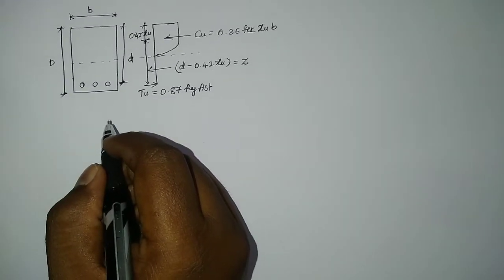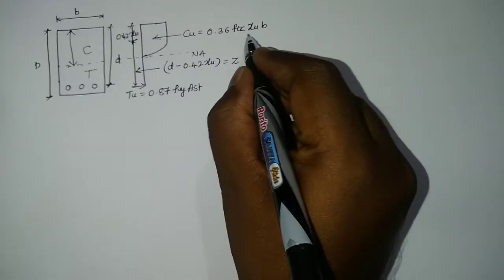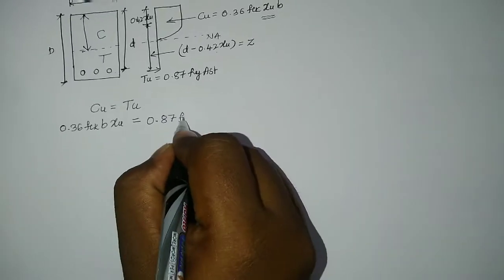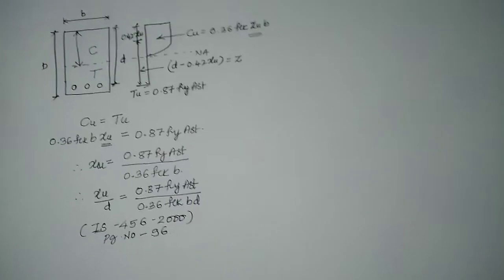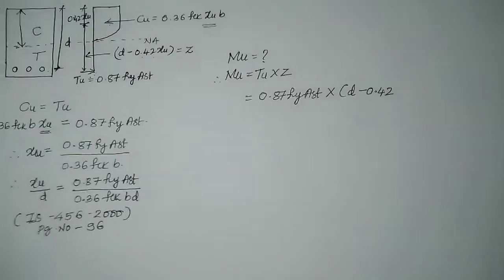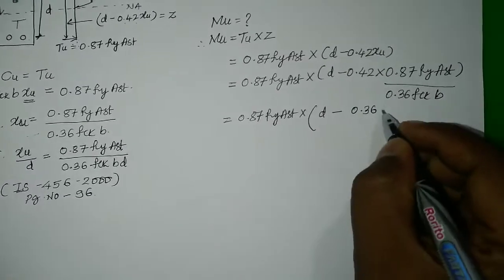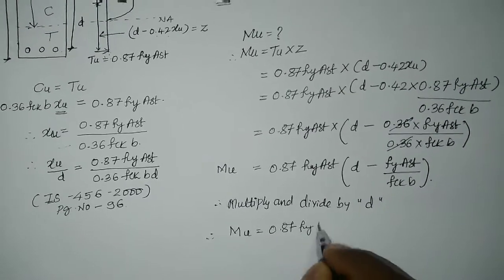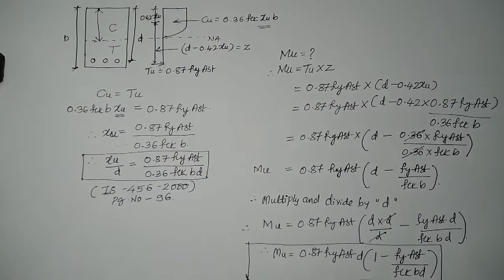EXPRESSION FOR DEPTH OF NEUTRAL AXIS AND MOMENT OF RESISTANCE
Depth of Neutral Axis & Moment of Resistance